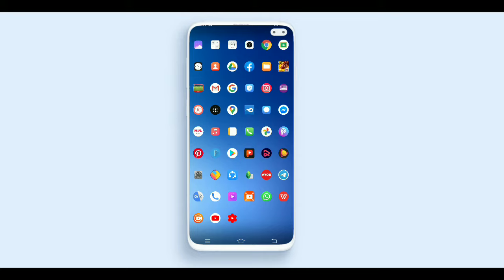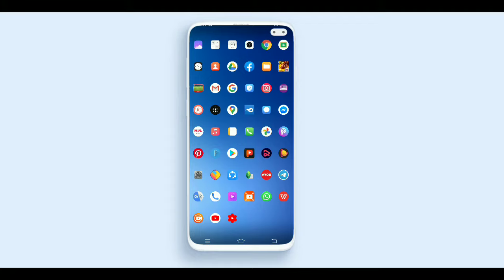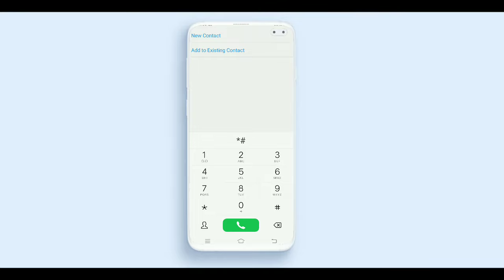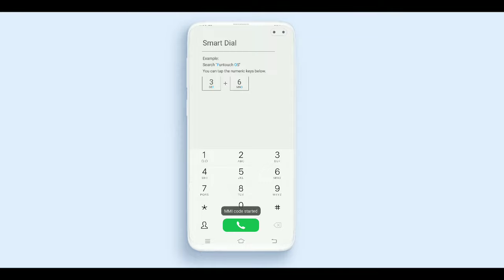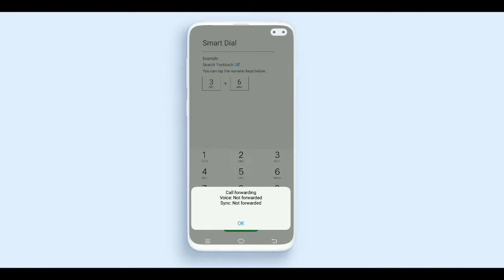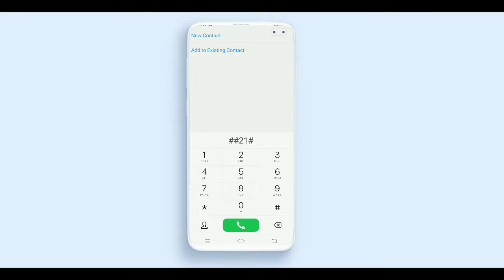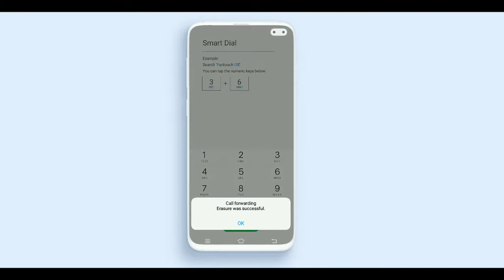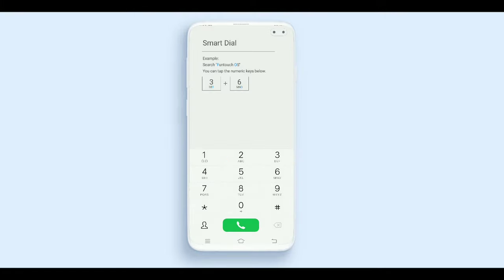ನಿಮ್ಮ ಮೊಬೈಲ್ ಹ್ಯಾಕ್ ಆಗಿದೆ ಅಂತ ತಿಳಿದುಕೊಳ್ಳಿ | Check your phone is hacked or not in Kannada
Hello,friends welcome to Kannada tech zone YouTube channel.

                      🙏Plz support us🙏

ಹಲೋ, ಸ್ನೇಹಿತರೆ  Kannada Tech Zoneಗೆ ಸ್ವಾಗತ🙏.ಹೊಸ ಟೆಕ್ನಾಲಜಿ📡🖥 ಮತ್ತು ಟ್ರಿಕ್ ವಿಡಿಯೋಸ್ ಗಾಗಿ ನಮ್ಮ ಯೂ ಟ್ಯೂಬ್ ಚಾನಲ್ ಅನ್ನು ದಯವಿಟ್ಟು ಸಬ್ಸ್ಕ್ರೈಬ್🔔 ಮಾಡಿ ಧನ್ಯವಾದಗಳು.